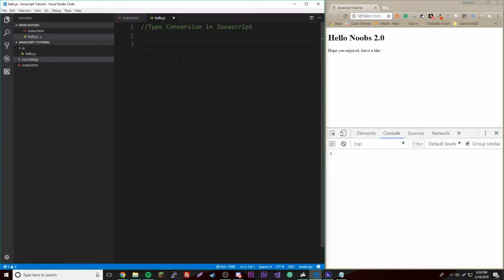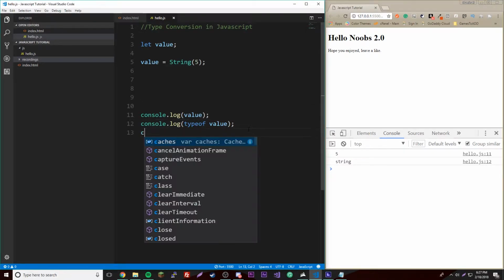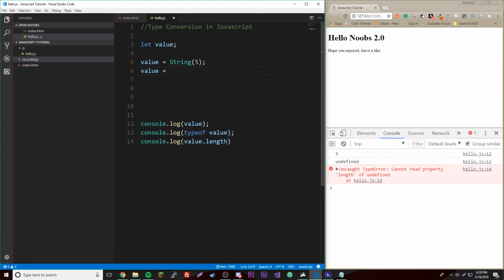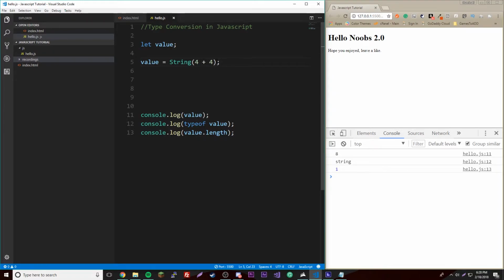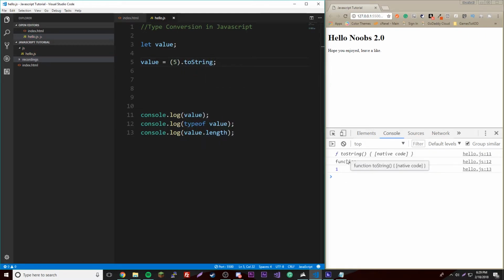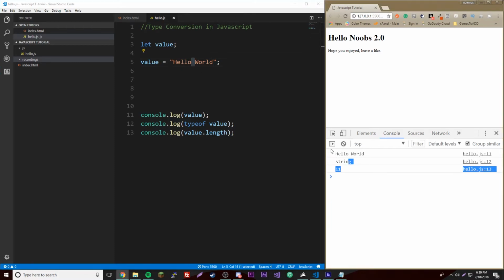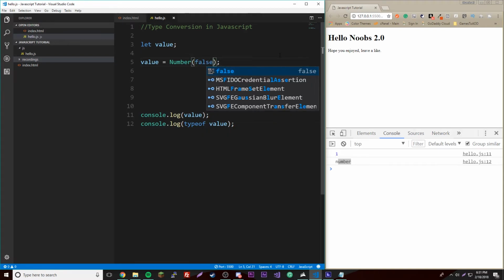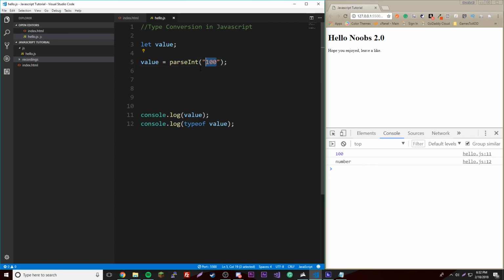Javascript Tutorial 2018 [#6] - Converting Datatypes in ES6 Javascript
In this video in the Javascript Tutorial 2018, I show you how to convert Datatypes. For example, this shows you how to turn numbers into strings. 😍